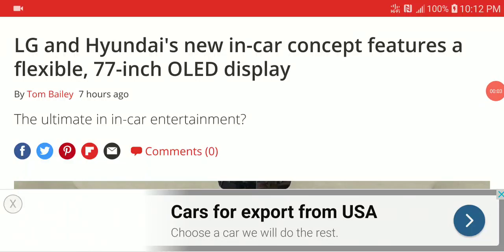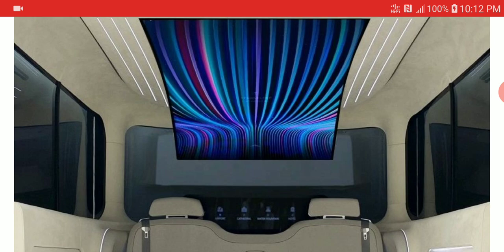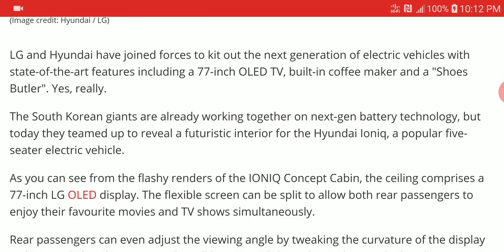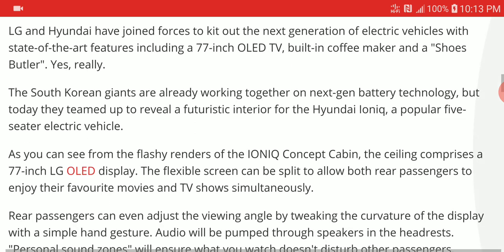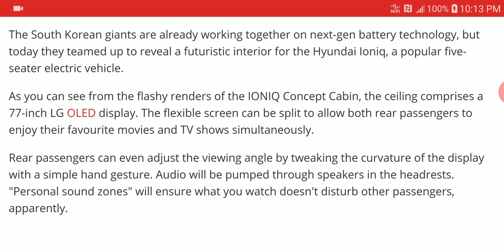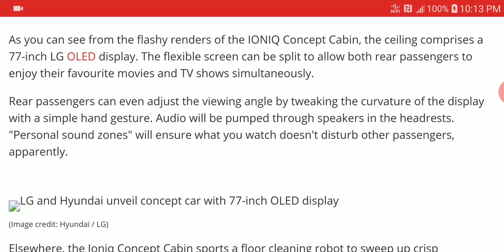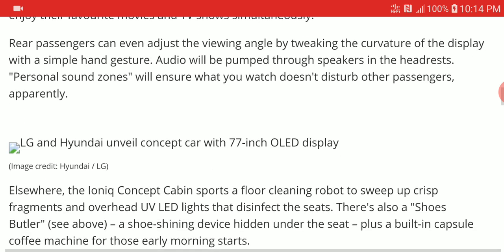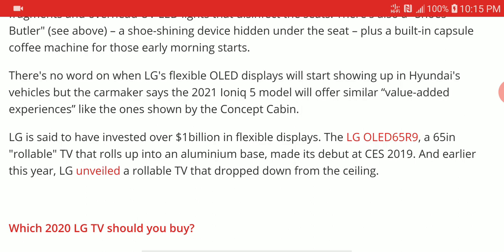LG and Hyundai Debuts new in-car 77-inch OLED 4K TV That will blow your mind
LG and Hyundai have joined forces to kit out the next generation of electric vehicles with state-of-the-art features including a 77-inch OLED TV, built-in coffee maker and a "Shoes Butler". Yes, really.

The South Korean giants are already working together on next-gen battery technology, but today they teamed up to reveal a futuristic interior for the Hyundai Ioniq, a popular five-seater electric vehicle.

As you can see from the flashy renders of the IONIQ Concept Cabin, the ceiling comprises a 77-inch LG OLED display. The flexible screen can be split to allow both rear passengers to enjoy their favourite movies and TV shows simultaneously.

Elsewhere, the Ioniq Concept Cabin sports a floor cleaning robot to sweep up crisp fragments and overhead UV LED lights that disinfect the seats. There's also a "Shoes Butler" (see above) – a shoe-shining device hidden under the seat – plus a built-in capsule coffee machine for those early morning starts.

There's no word on when LG's flexible OLED displays will start showing up in Hyundai's vehicles but the carmaker says the 2021 Ioniq 5 model will offer similar “value-added experiences” like the ones shown by the Concept Cabin.

LG is said to have invested over $1billion in flexible displays. The LG OLED65R9, a 65in "rollable" TV that rolls up into an aluminium base, made its debut at CES 2019. And earlier this year, LG unveiled a rollable TV that dropped down from the ceiling.